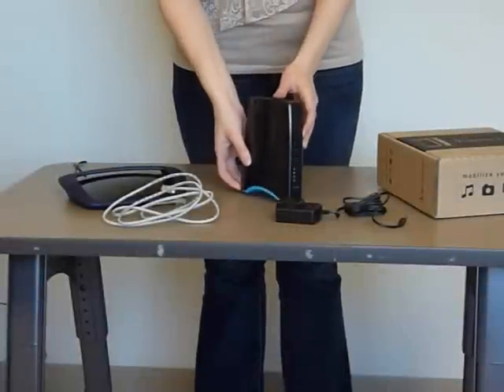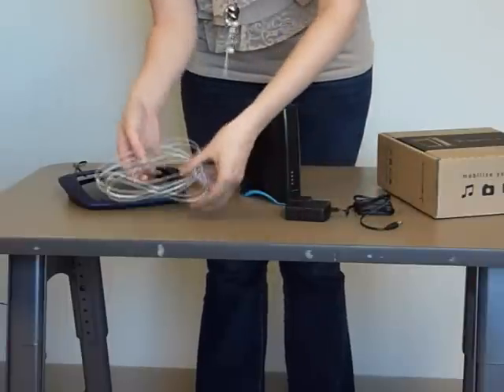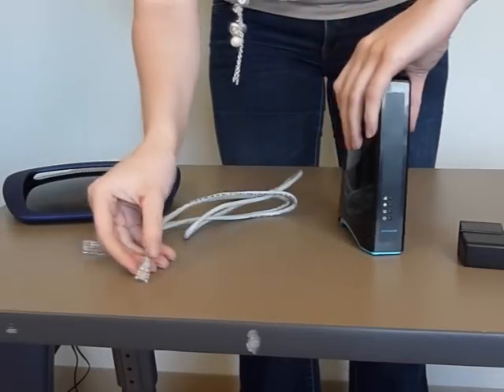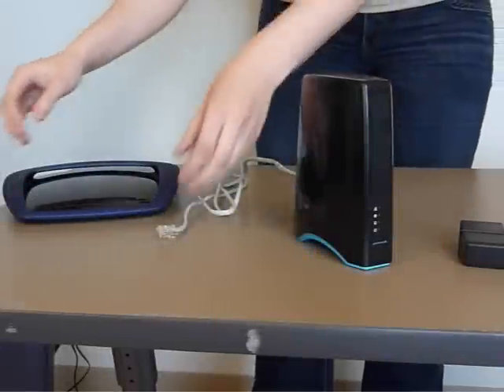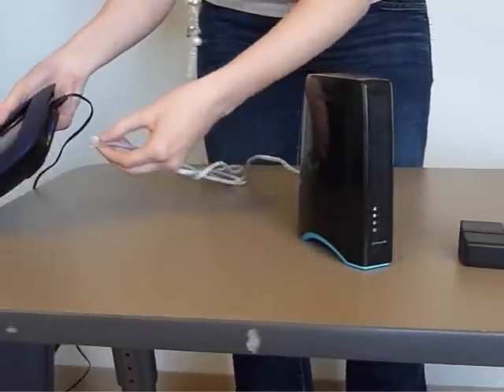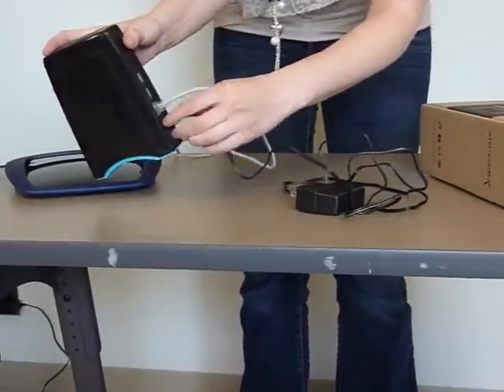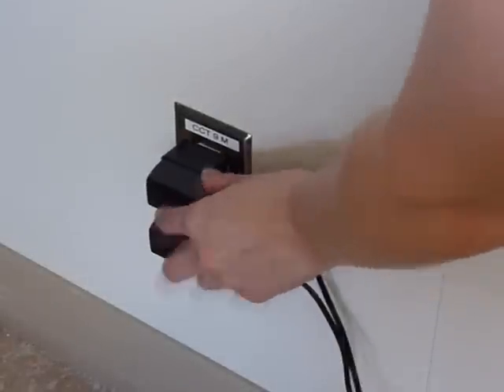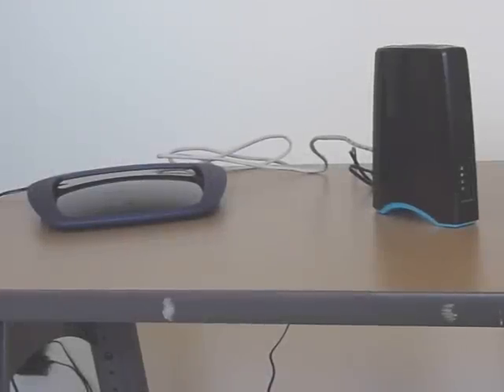How To: Setup and Install Your JetStreamHD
Help video on how to install the JetStreamHD box in your network.